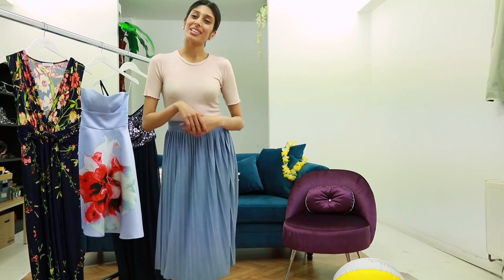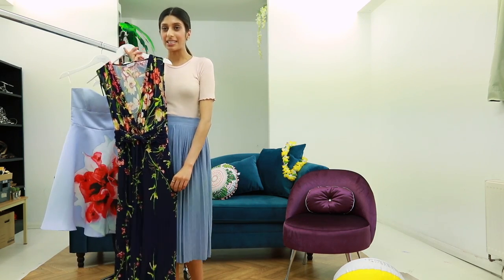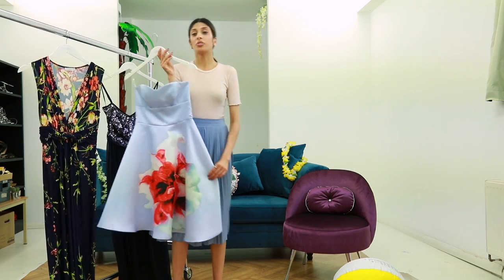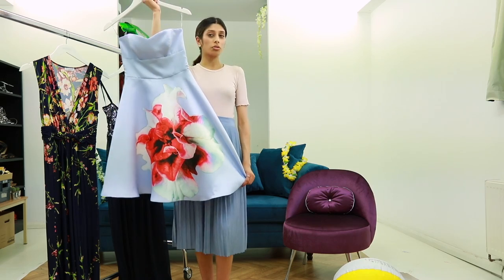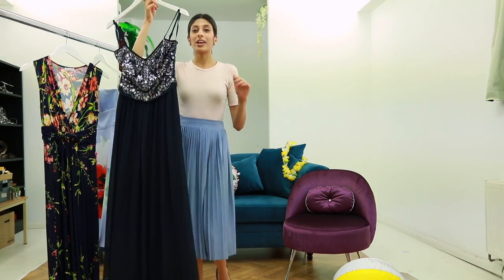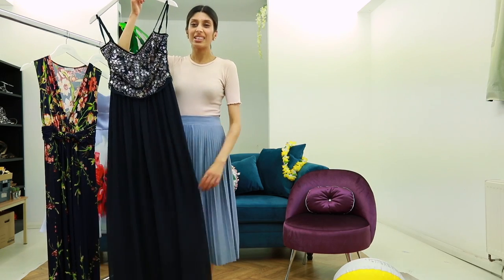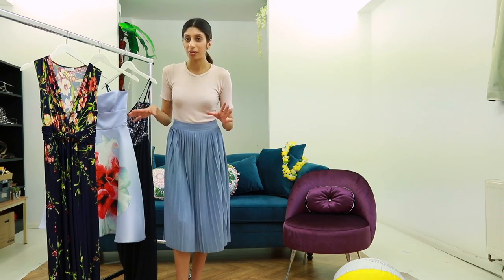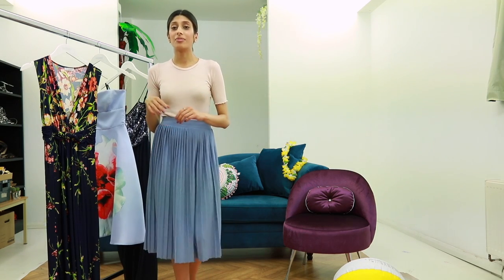What to Wear | New Navys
From holidays, to prom to a sexy girl’s night out, navy has got your back. Goddiva Live’s episode two will be exploring various styles and why navy is a top hit this season!